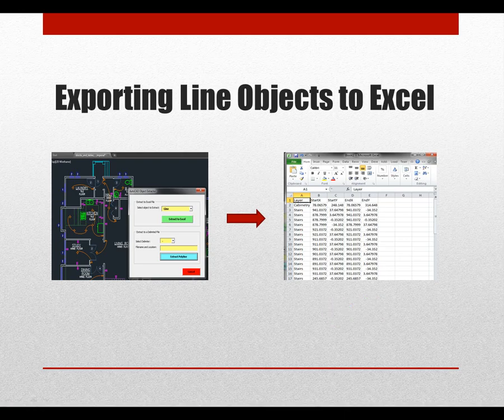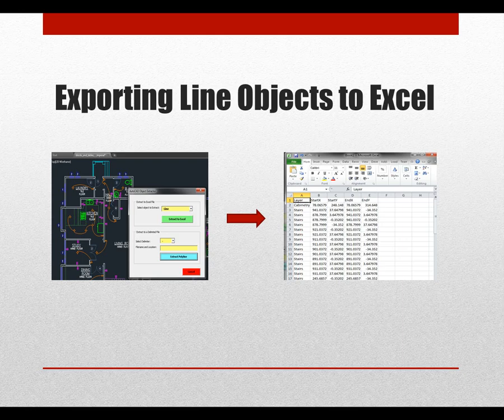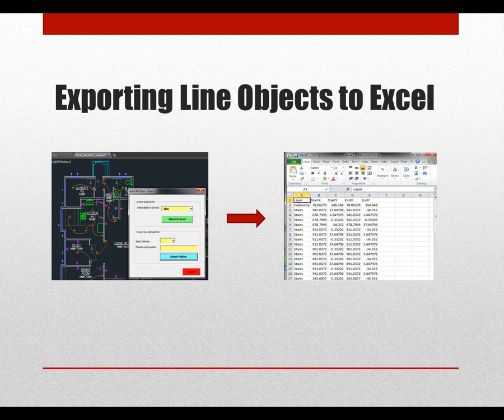How to Export AutoCAD Line Objects to Excel (Part 1)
This video provides overview on how to export AutoCAD Line Objects to Excel.